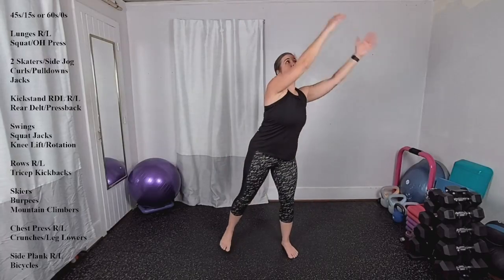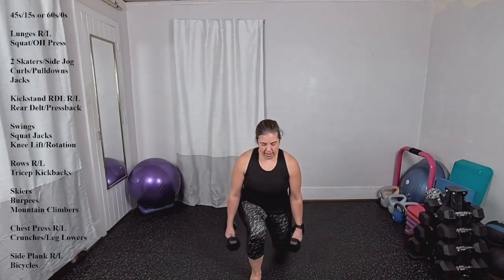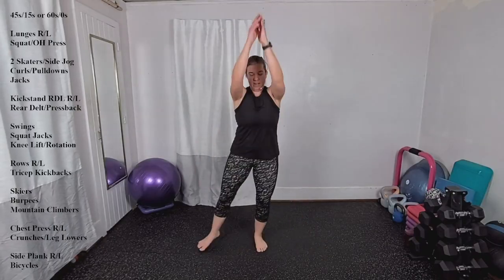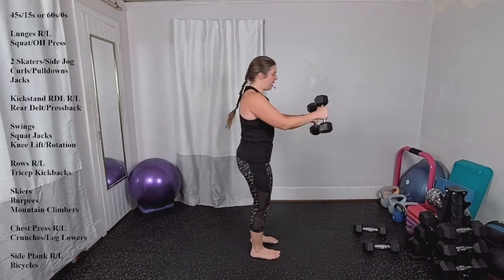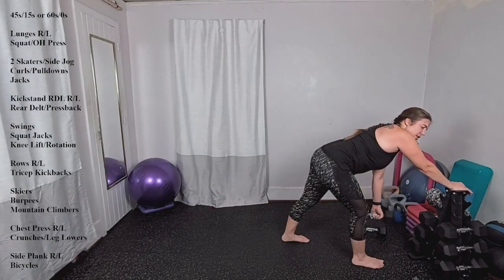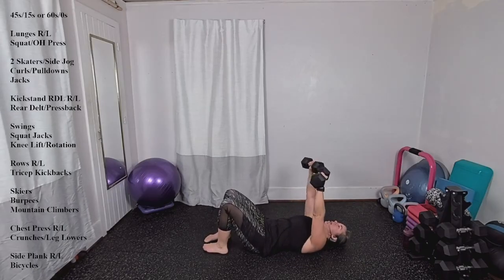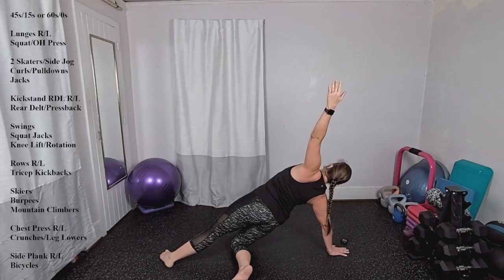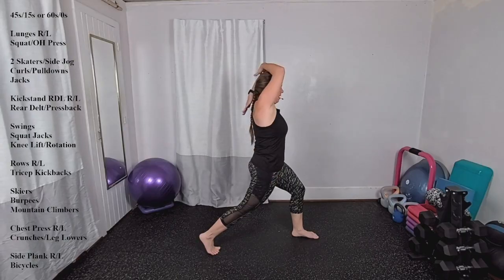40 Minute Strength & Cardio using Dumbbells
Welcome!

Throwback to a 2024 recording from my Zoom class held Wednesdays at 7:00am central.

This workout alternates between 3 minutes of strength and 3 minutes of cardio.  Each circuit has 2-3 exercises, completed for either 45s work/15s rest, OR 60s work and no rest.  Standing options available for floor exercises, and modifications are available to make this workout work for you and your needs!

The Workout:
Strength 3:00
Cardio 3:00
45s/15s OR 60s/0s

Lunges R
Lunges L
Squat / OH Presses

2 Skaters / Side Jog
Hamstring Curls / Pulldowns
Jacks (side/front)

Kickstand RDL R
Kickstand RDL L
Rear Delts / Pressbacks

Swings
Squat Jacks
Knee Lift / Rotation

Rows R
Rows L
Tricep Kickbacks

Skiers
Burpees
Mountain Climbers

Chest Press R
Chest Press L
Crunches / Leg Lowers

Side Plank R
Side Plank L
Bicycles

Equipment:
Dumbbells/Mat
Optional: Resistance Band/Chair

WANT MORE WORKOUTS?
I teach livestream classes Monday through Friday, 8:00am Central time, and Wednesday and Friday, 7:00am central time via Zoom.

JOIN US here every Saturday at 8:00am Central for a live or new prerecorded class. Format changes weekly.     / @kaethebfitness

Stuff I Love:
Rollga Foam Roller - I use the soft roller

Pre workout: One scoop
Legion Pulse - Fruit Punch

Protein:
Fairlife Lactose Free Nutrition Plan or Core Power (Chocolate)

I get my music from Fit Beat Music (mixes.fitbeatmusic.com) and Muscle Mixes (musclemixes.com)